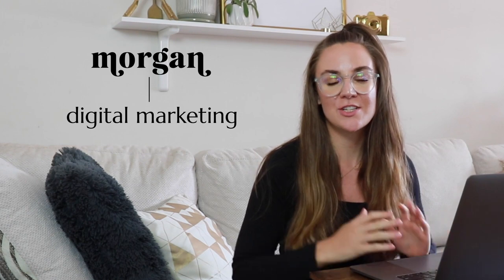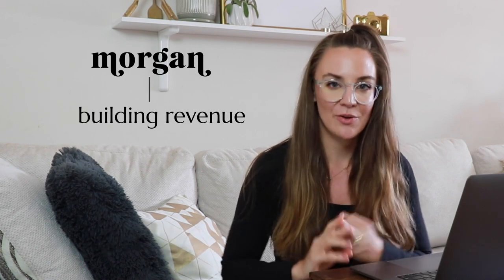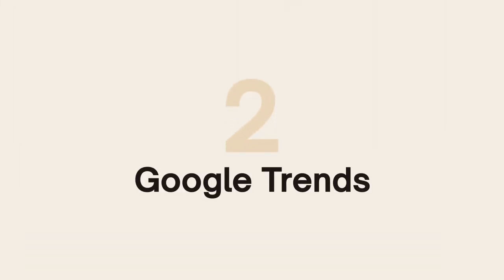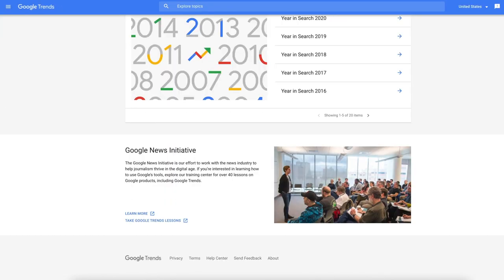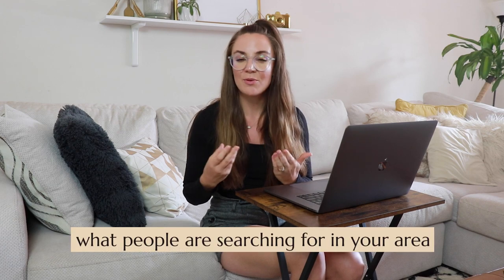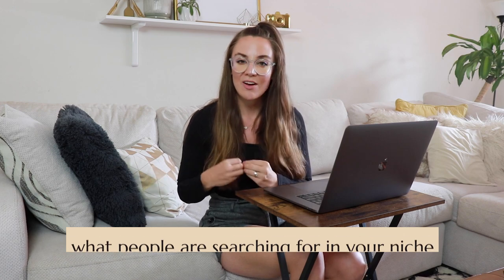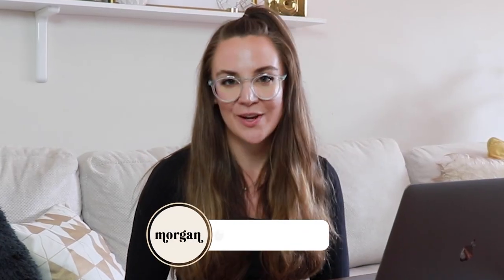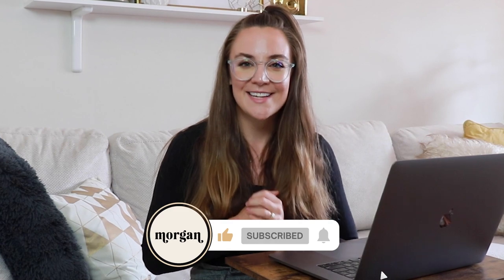Top SEO tools for LOCAL Marketing Growth | BEST SEO tools 2021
These are the top SEO tools for LOCAL Marketing Growth -- if you are a location dependant

1. Photo Imager
2. Google Trends
3. Moz Local
4. Dollar Eighty App (Instagram)
5. Google My Business

♡ About Me ♡
Hi, my name is Brandy Morgan and my hubby is Josh aka Thor. Our mission with our channel is to document/ vlog our lives together (married) while both growing businesses and taking on new clients.

Our background: I went to Full Sail University and got a degree in Web Development and Design along with a ton of student loan debt. Josh didn’t go to college and has had a very successful career as a software developer. He started his software company with his 2 brothers 3 years ago. They don’t do things like Silicon Valley, as in VC money, but instead take on agency work to pay for their other team members' salaries and business expenses. He employees two software developers out of India who are like family to us and we hope to hire more.

Our goal is to become internet billionaires, dream big, right?! :) No "overnight" success here just progress, daily! We hope you enjoy learning from our mistakes and successes and how to apply them to your life.